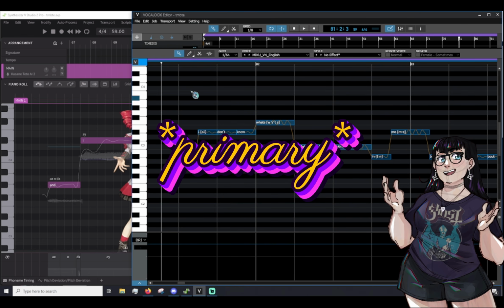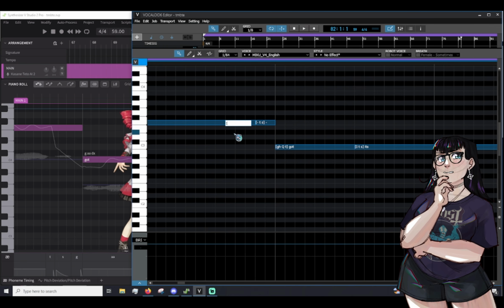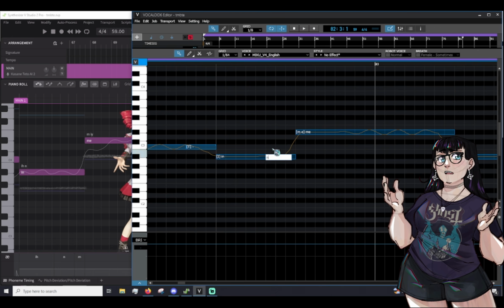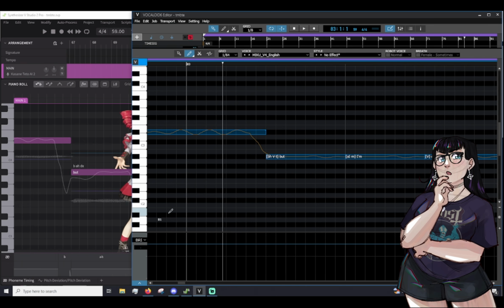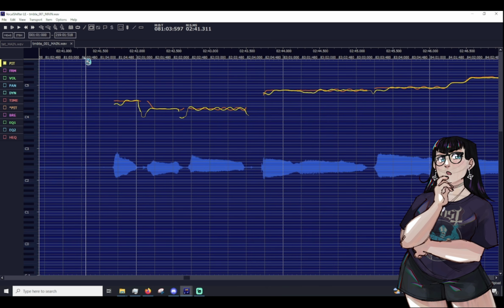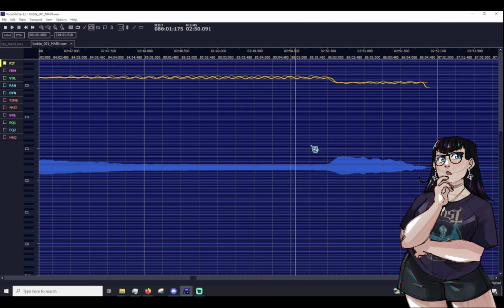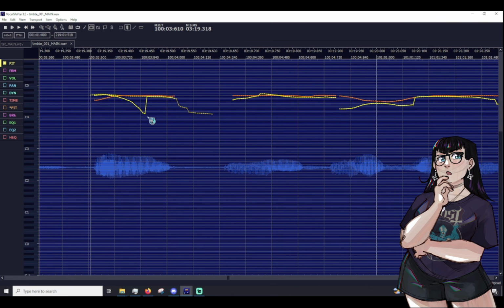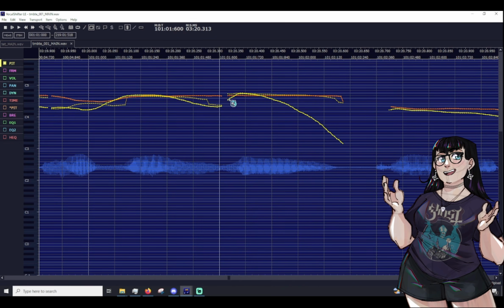初音ミクENGLISH Tutorial 2 | miku's english can be good i swear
hey so my process has changed almost entirely from when i made this tutorial a year ago! ready for some insanity? its a lot of work but hey, its less work than before!

chapters:
intro: 0:00
vocaloid: 1:00
vocalshifter: 7:15
vocalmorph: 8:40
flstudio: 9:55

ill post tmbte vpr soon ! remind me if i dont please

bgm is the official 8Bit cover of Lachryma by Ghost!

EIN HADNODDAU, EIN DYFODOL, EIN DEWIS